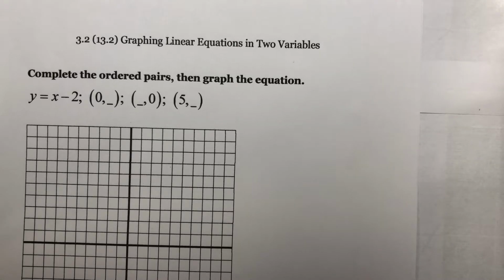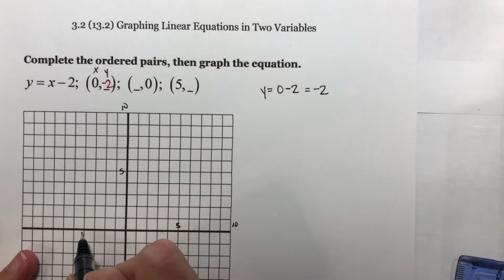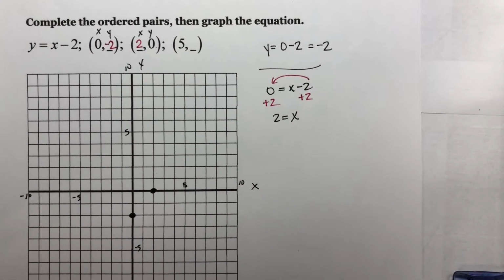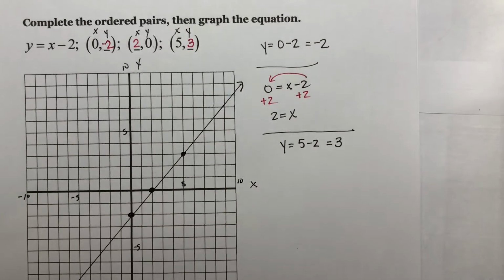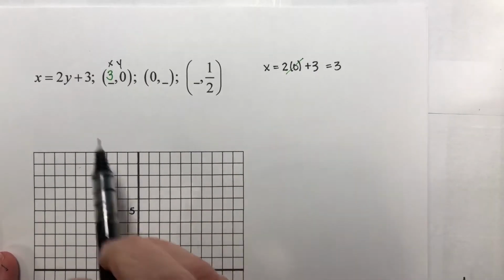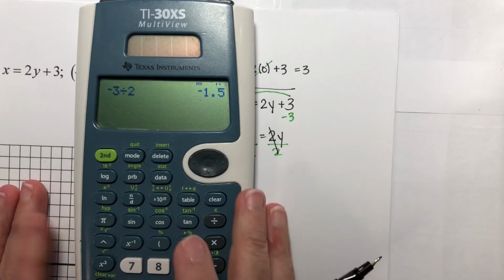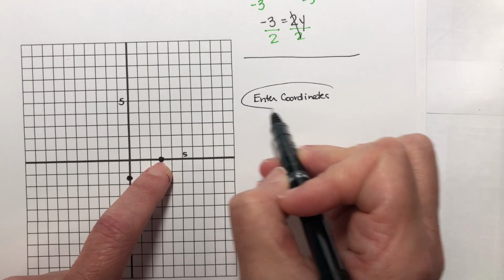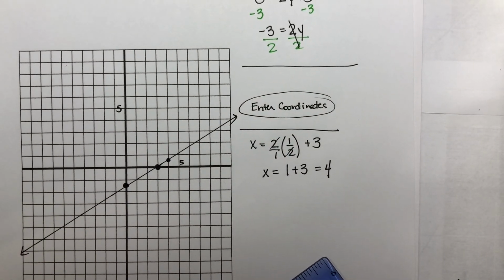Section 3.2 Graphing Linear Equations in Two Variables (Part 1 of 4)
Complete Ordered Pairs then Graph Equation